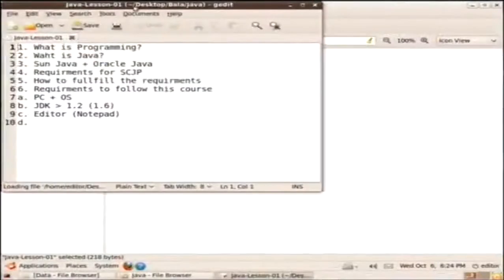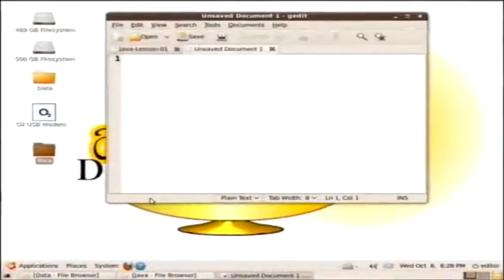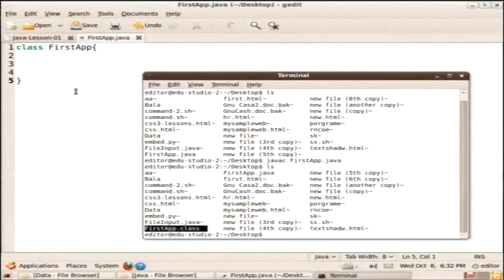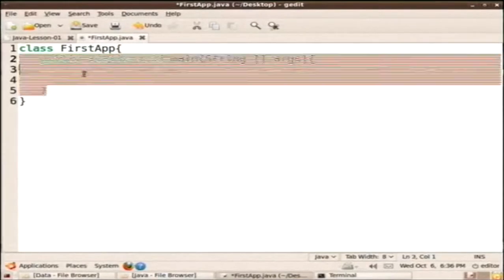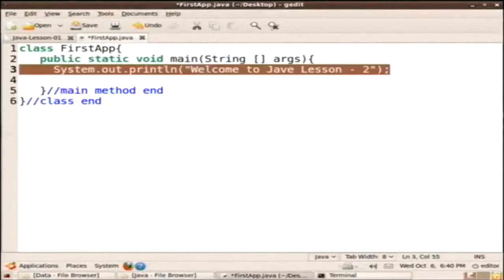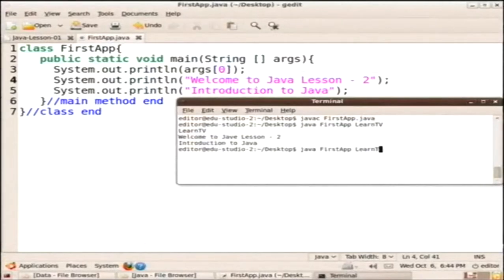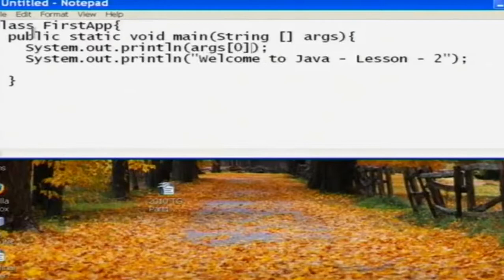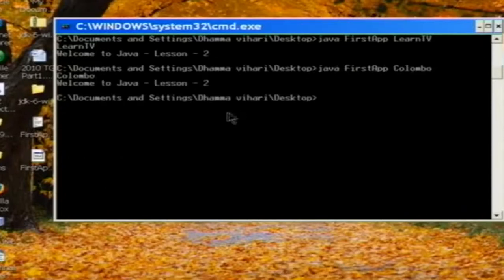Basic Requirements for Java Programming & First Program | Java lessons for beginners Episode 02